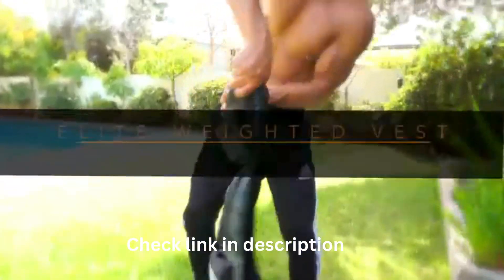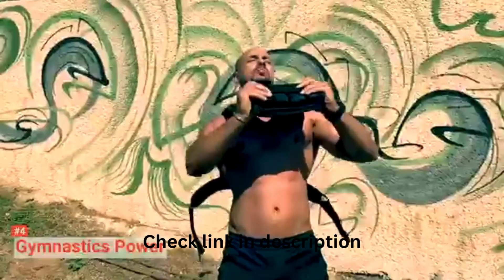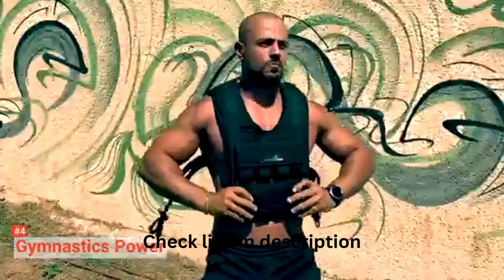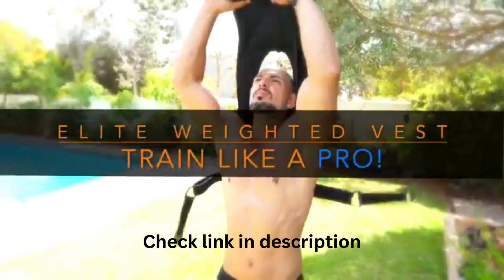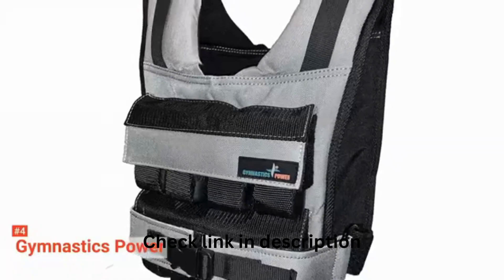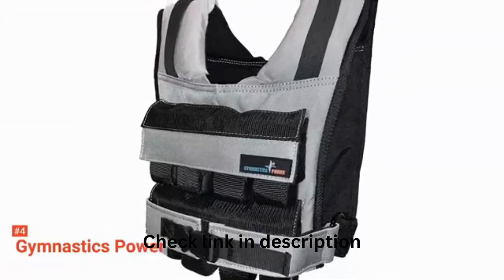Gymnastics Power - Weighted Vest 6lb, 10lb, 12lb, 25lb, 35lb, 45lb, 60lb Removable Iron Weights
Gymnastics Power - Weighted Vest 6lb, 10lb, 12lb, 25lb, 35lb, 45lb, 60lb Removable Iron Weights for Men and Women Workout for Calisthenics and Fitness Sport Training

This video is regarding amazon products marketing physical and digital as weel.. everyone can download hd videos.

The  mobile i used :
Samsung galaxy A12D40F
The Computer i used " Dell Computers"
The printer i used  :  "HP LaserJet"
Monitor and vivo1908 I used:
VIVO Dual Monitor Desk Mount, Heavy Duty Fully Adjustable Stand, Fits 2 LCD LED Screens up to 30 inches, Black, STAND-V002